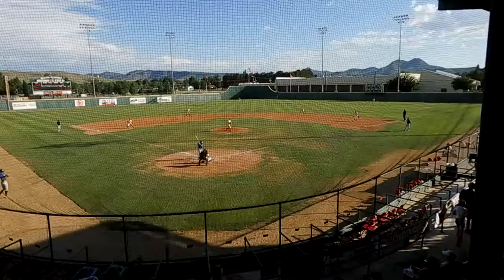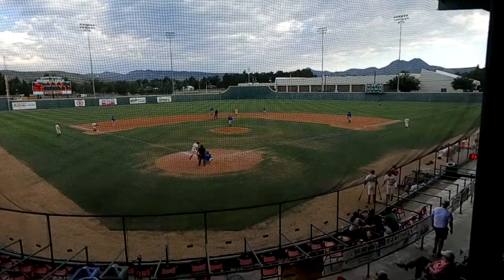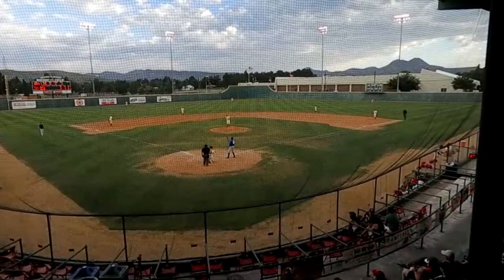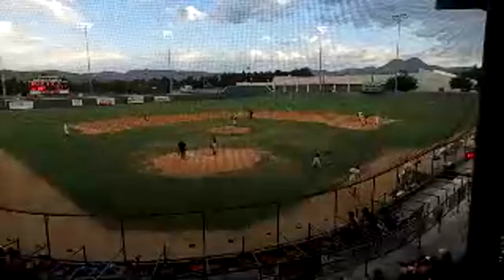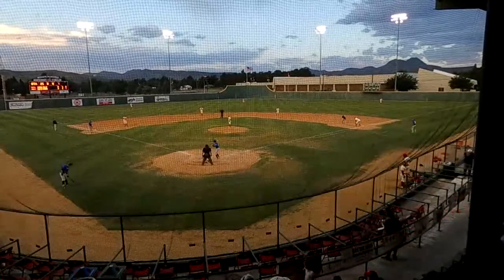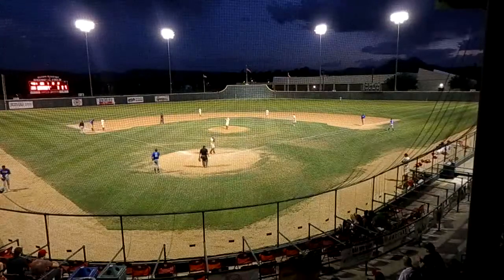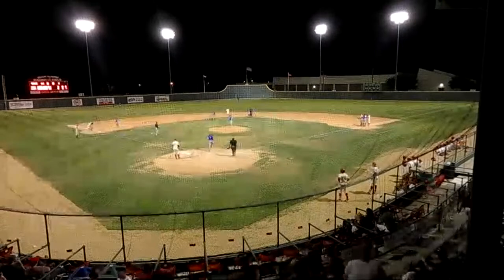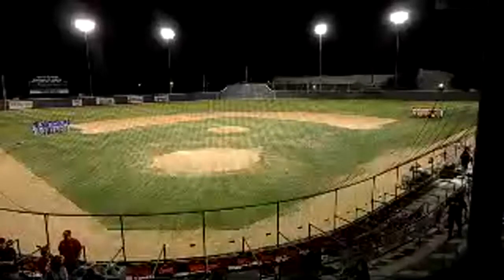Alpine Cowboys vs. White Sands Pupfish 6/21/19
Pecos League Baseball